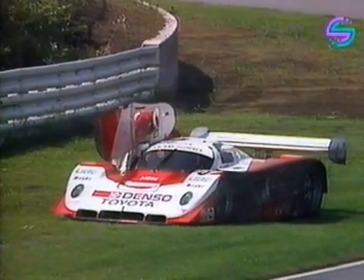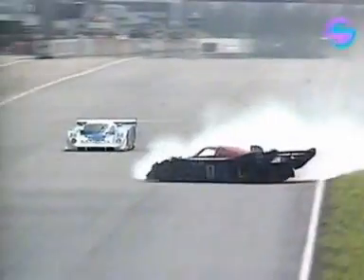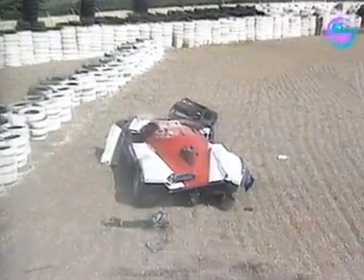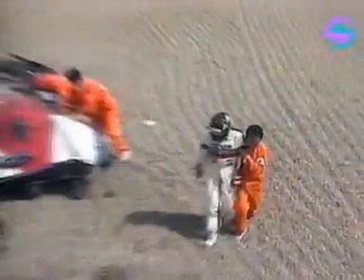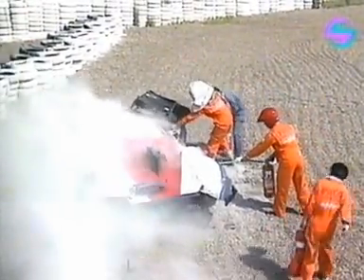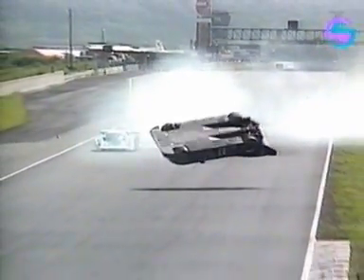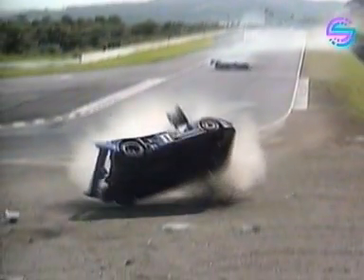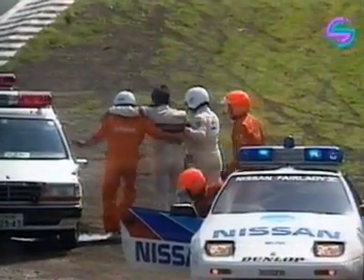Nissan R91CP Rollover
Nissan YHP R91CP is one of Group C class race car which was a category of motorsport, introduced by the FIA in 1982. Group C was used in the FIA World Endurance Championship and other sports car racing series around the globe. The Group C racing cars are not as fast as today's LMP1 racing car especially in the corner, but they were quite fast on the straight. The Peugeot WM P88, one of the Group C racing car, recorded the highest speed of 407kph (253mph) at the end of the 6km long Mulsanne straight in the 1988 24 Hours of Le Mans race. The Group C racing series ended in 1993.

Here are the details of the crash.

Track - Fuji Speedway
Event - Fuji 500 Miles (1991 All Japan Sports Prototype Championship Series, Round 3)
Driver - Masahiro Hasemi